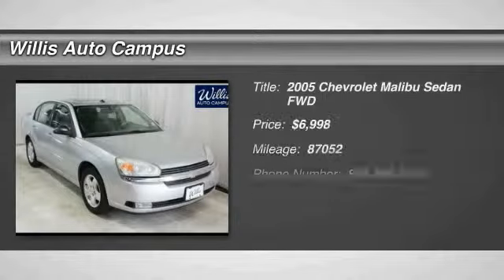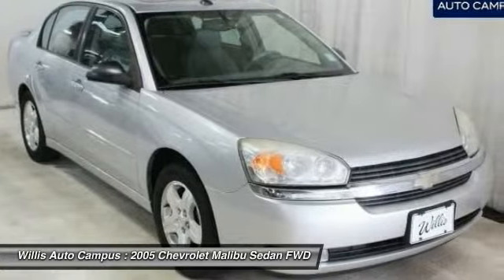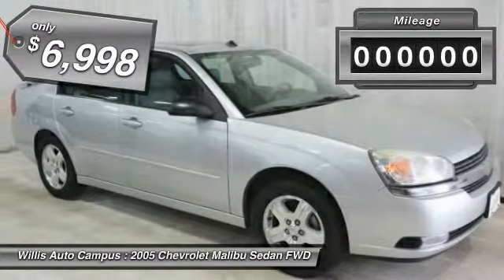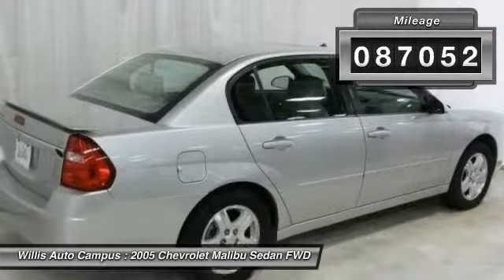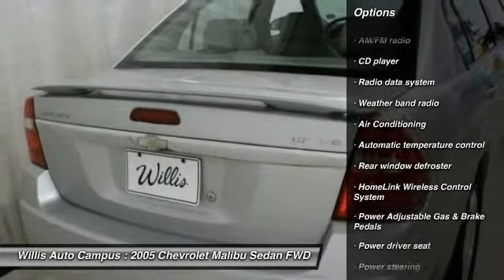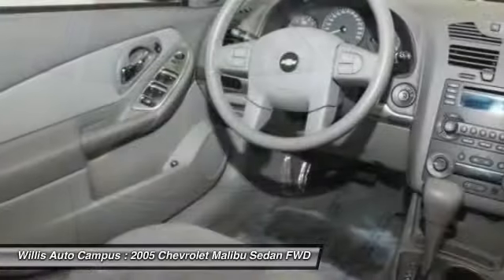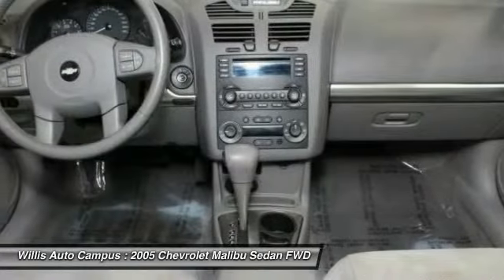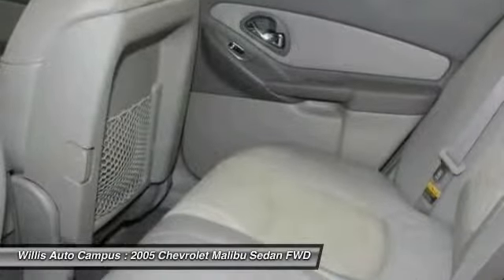2005 Chevrolet Malibu Des Moines IA XL5544A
2005 Chevrolet Malibu LT - $6998

2121 NW 100th St.

LOCAL TRADE and CLEAN AUTO CHECK. brbr-Power Moonroof / Sunroof.br-Keyless Entry.br-XM Radio.br-Heated Mirrors.br-Engine Block Heater.brbrWillis Auto Campus is pleased to offer this outstanding-looking 2005 Chevrolet Malibu. New Car Test Drive said, ...the solid body structure and supple suspension result in a quiet cabin and comfortable ride yet allow spirited driving. We were impressed with the power... This superb Chevrolet is one of the most sought after used vehicles on the market because it NEVER lets owners down. J.D. Power and Associates gave the 2005 Malibu 4 out of 5 Power Circles for Overall Initial Quality.brbr6-Way Power Driver Seat Adjuster, Auto-Dimming Inside Rear-View Mirror w/Compass, Body-Colored Bodyside Moldings, Driver & Front Passenger Seatback Map Pockets, Electronic Cruise Control w/Set & Resume Speed, Front & Rear Carpeted Floormats, HomeLink Wireless Control System, Manual Driver Lumbar Seat Adjuster, Power Adjustable Gas & Brake Pedals, Power Tilt-Sliding Sunroof, Preferred Equipment Group 1SB, Remote Keyless Entry, Remote Vehicle Starter System, Seat-Mounted Head Curtain Side Impact Airbags, and Trunk Cargo Convenience Nets.brbrWILLIS AS ISbr Vehicles in this category are sold AS IS, and are for those looking for vehicles at an extreme value. These vehicles are generally over 100,000 milesbr -Willis Multi-Point Safety Inspection br-Willis Complete Auto Detail br-Qualifies for extended service contract br-Vehicle receives oil change & filter.brbr*Prices do not include tax, title, license, dealer fees or dealer installed options. The prices shown above, may vary as will incentives, and are subject to change. Call or email for complete vehicle specific information. Vehicle availability subject to prior sale.